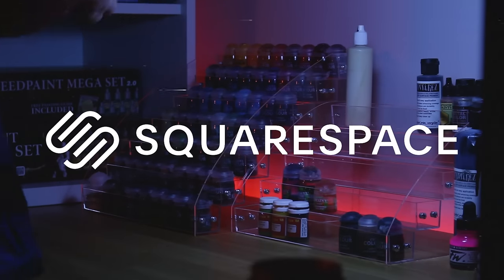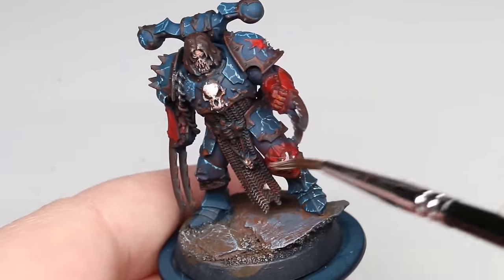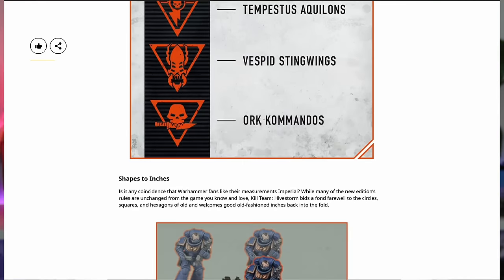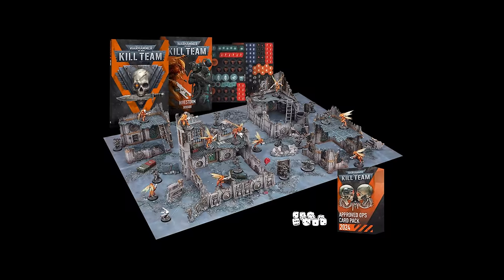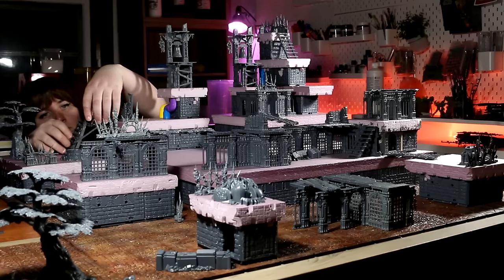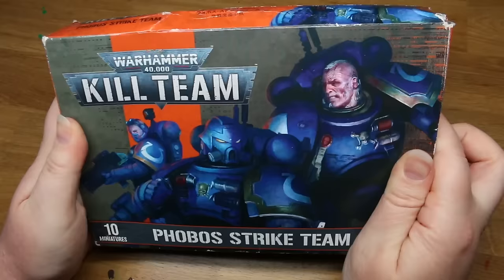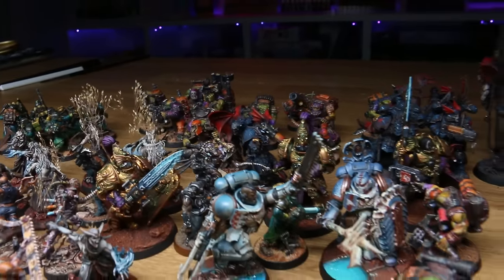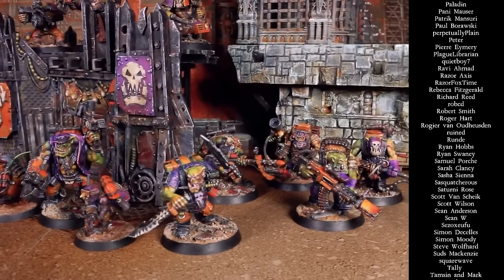The Best Way to Play Warhammer 40k isn't Warhammer...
In this video I try and convince you to play Kill Team instead of, or at least as a stepping stone towards.. the "big" game of warhammer 40K

Soft and Furious - "Two armies fighting in a dystopian formicapunk world"